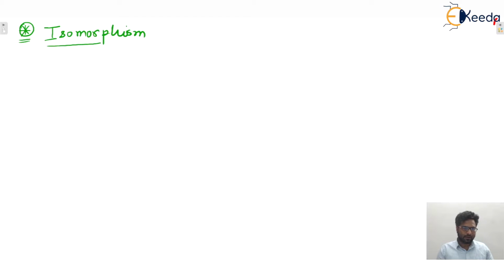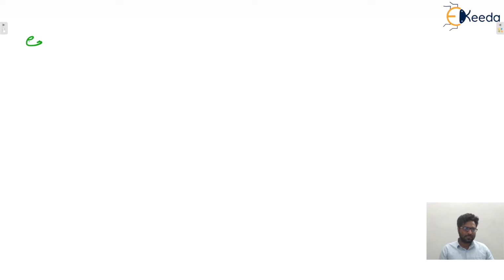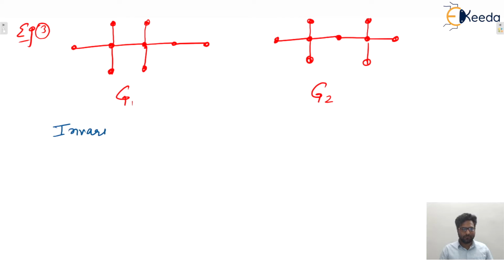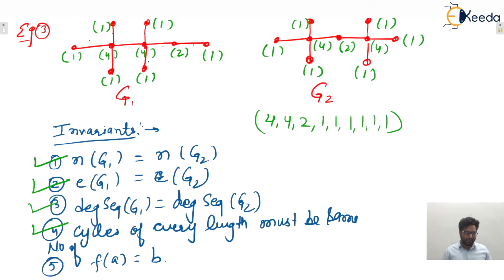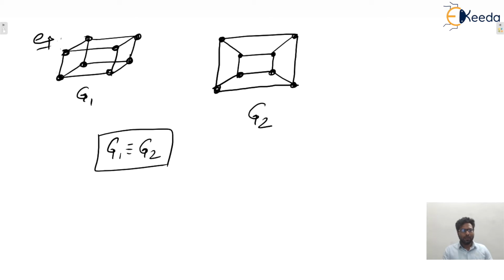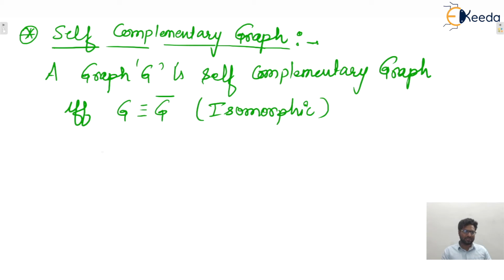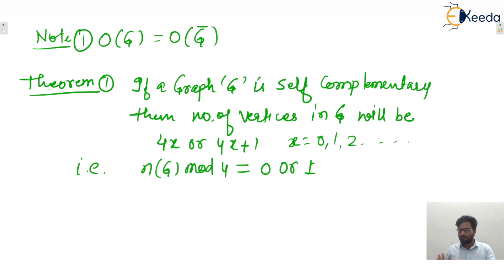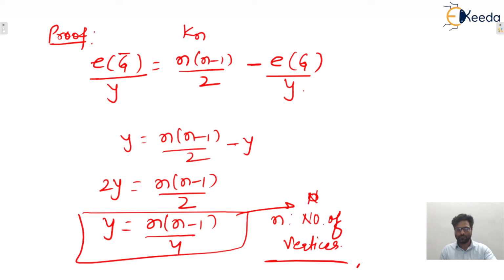Self Complementary Graphs and Isomorphism in Equivalence Relations Theorems Explained | GATE CSE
Welcome to our GATE CSE tutorial! 📚 In this video, we dive deep into the intriguing world of Self Complementary Graphs and Isomorphism, exploring their relevance in Equivalence Relations Theorems.

🤔 Have you ever wondered how these concepts play a crucial role in computer science and engineering? If so, you're in the right place! We'll break down complex theories into easily understandable pieces, ensuring you grasp the core concepts with ease.

🔍 Here's what you can expect in this video:

An introduction to Self Complementary Graphs and their properties.
A detailed explanation of Isomorphism and its significance.
Tips and tricks for acing these topics in GATE CSE.
Whether you're a student preparing for the GATE CSE exam, a computer science enthusiast, or simply curious about these concepts, this video has something for everyone.

Thank you for choosing us as your learning resource. Let's explore the fascinating world of Self Complementary Graphs and Isomorphism in Equivalence Relations Theorems together!